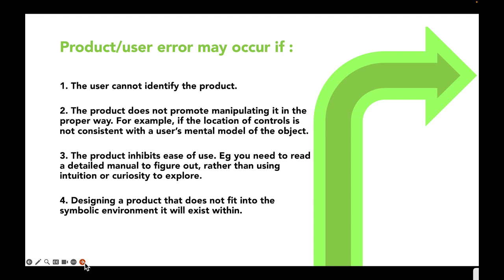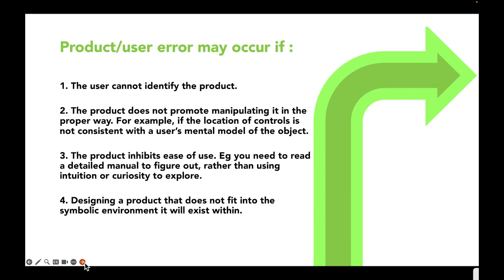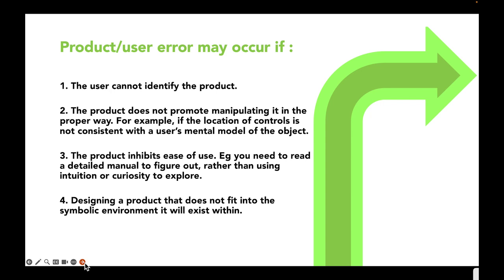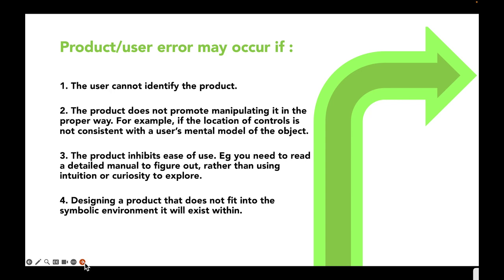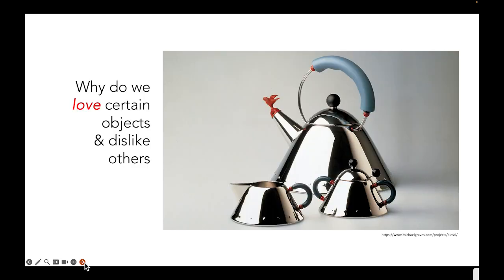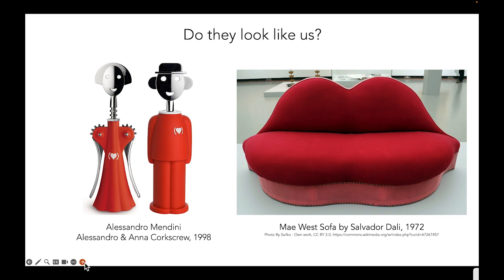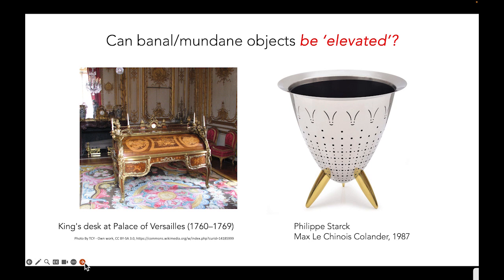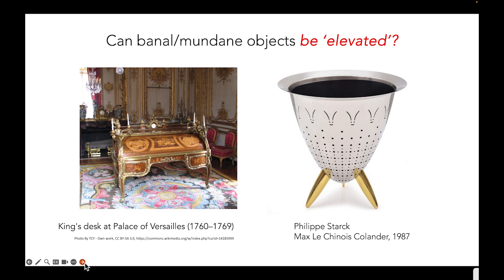Semantics Part b